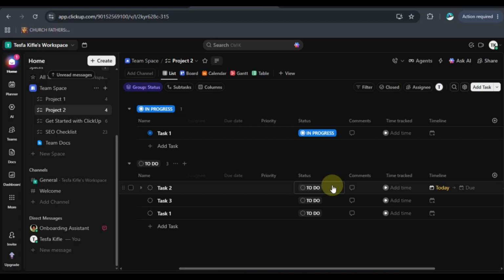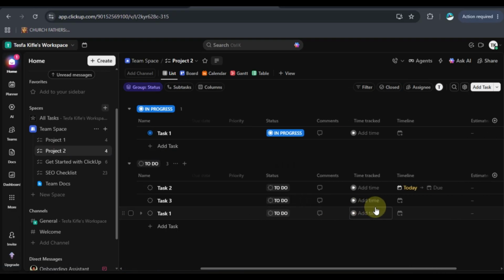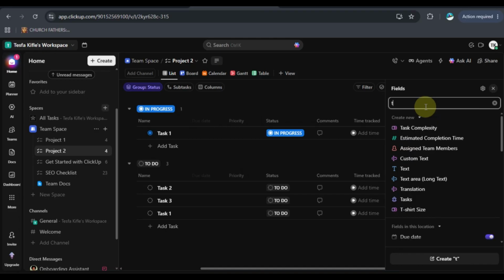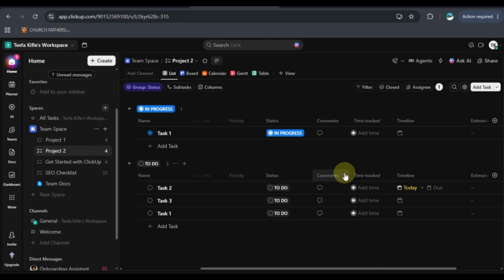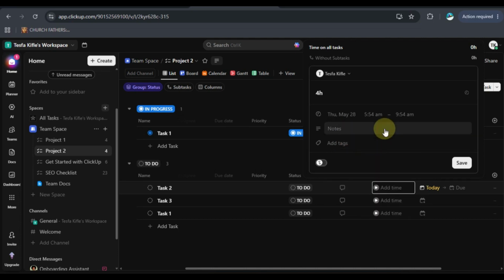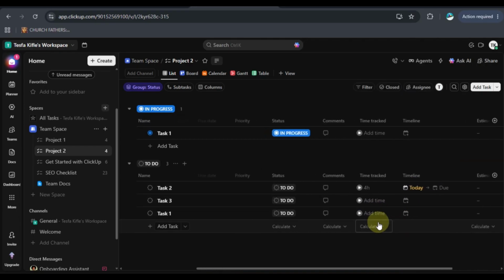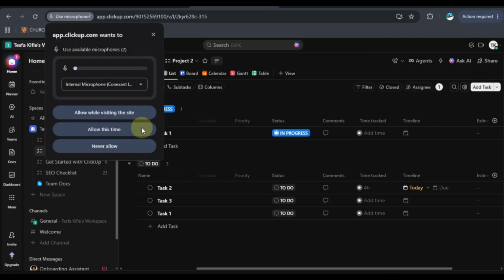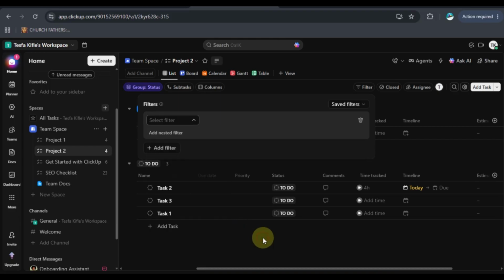How to Check Time Tracked By Employees in Clickup [2026 GUIDE]